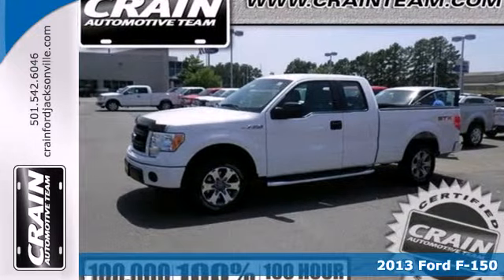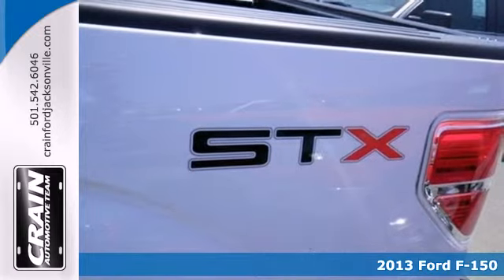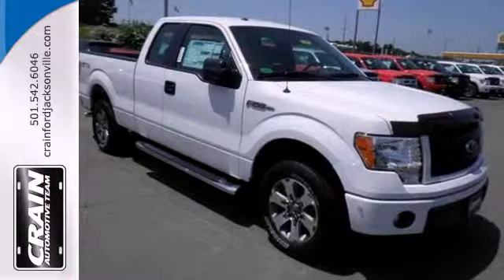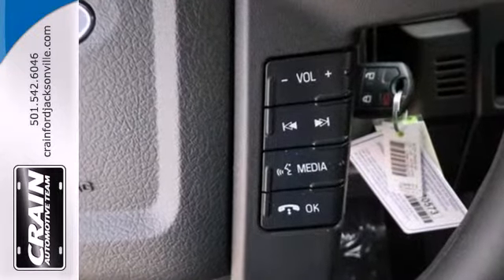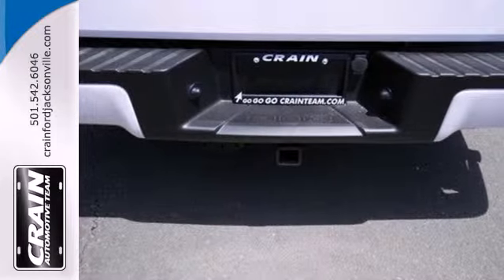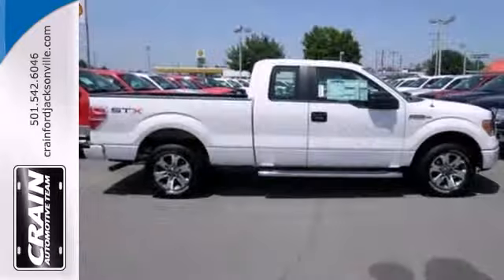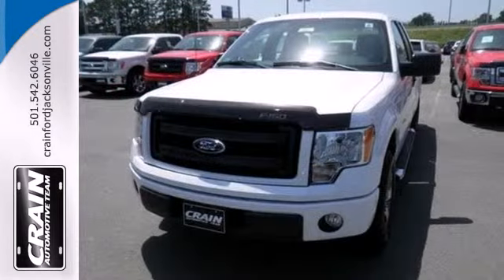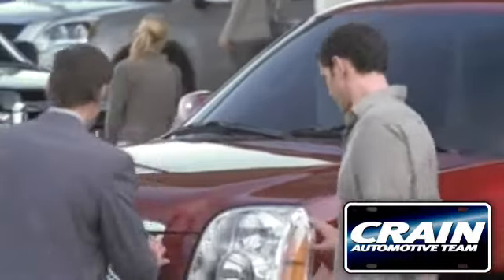2013 Ford F-150 Little Rock AR Jacksonville, AR 3JT1650 - SOLD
Year: 2013
Make: Ford
Model: F-150
Trim: XL
Engine: Gas/Ethanol V6
Transmission: Automatic
Color: Oxford White
Interior: LT STONE CLOTH
Stock #: 3JT1650

Address:
1800 School Drive